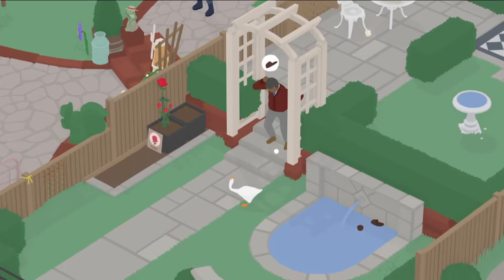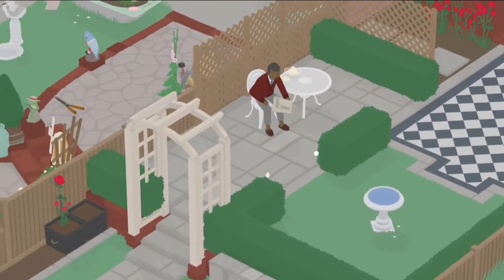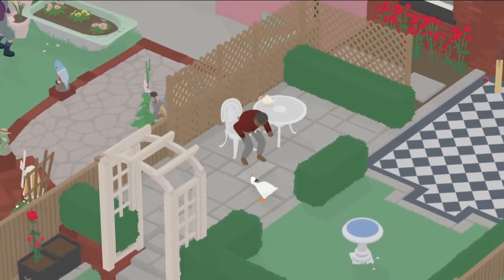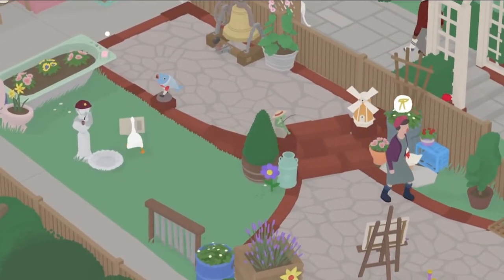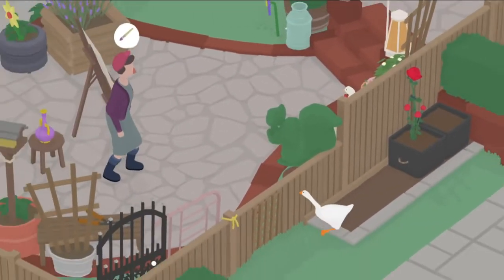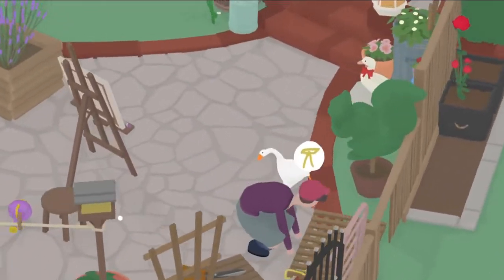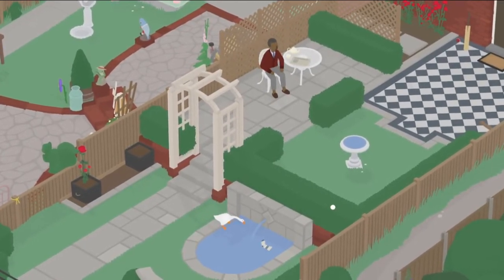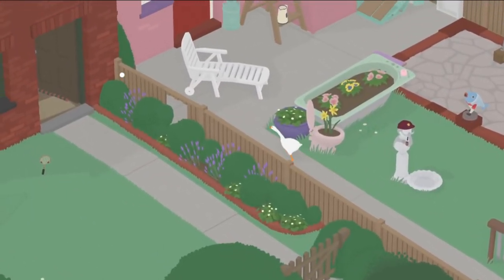Untitled Goose Game - Why is Washing So Hard!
Having succesfully invaded the back garden, the Goose tries its hand (or wing!) at washing. This was a mistake...

Untitled Goose Game gameplay